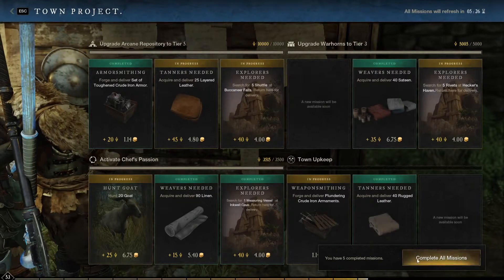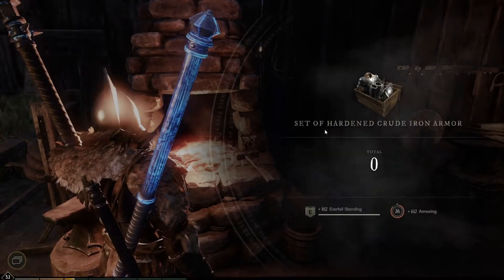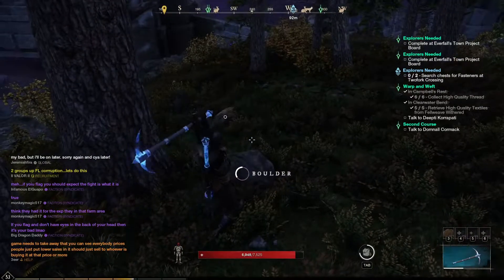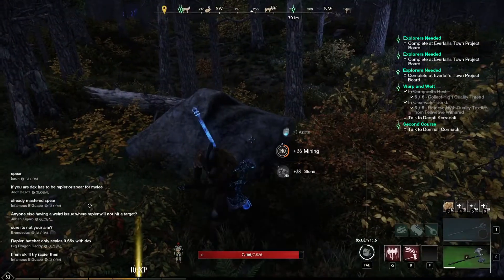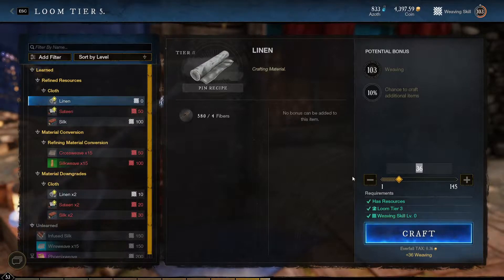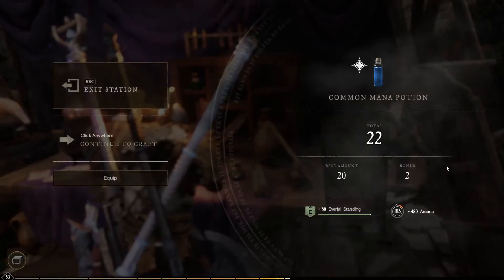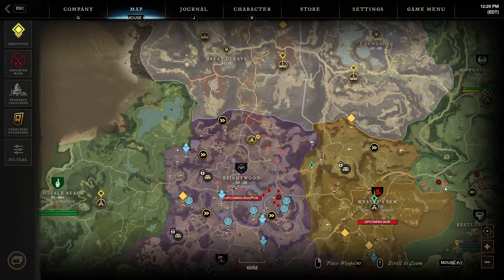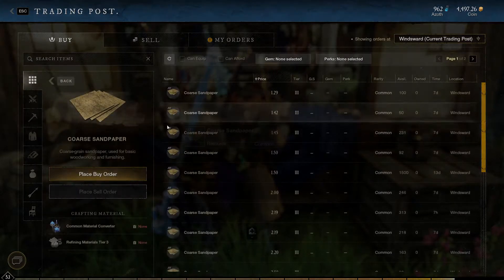Fastest / Easiest way of making a TON of XP in NEW WORLD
As we enjoy the brand new game New World, it brings me much happiness to be able to help others out along the journey. So in this episode we go over my favorite way of making xp quickly. Its the fastest way I know how to make XP in New World.

In this video I will go over the tips and tricks that i use every day to make around 15-30 K XP in about an hour.

Check out TikTok for quick videos!